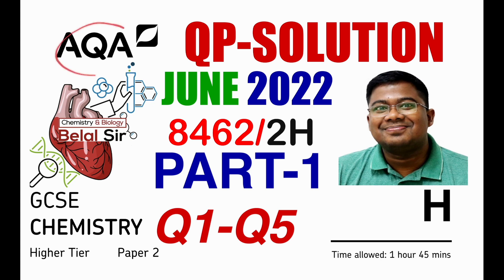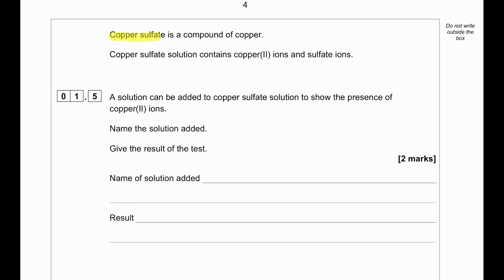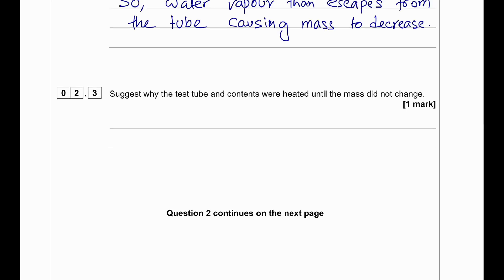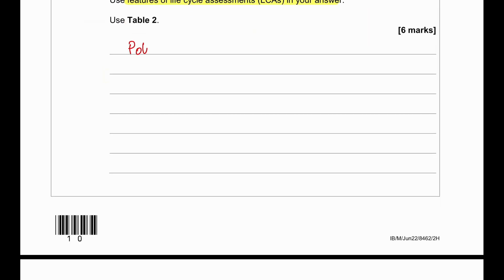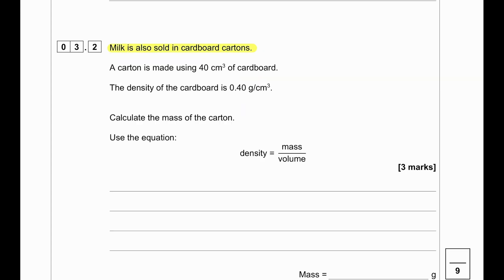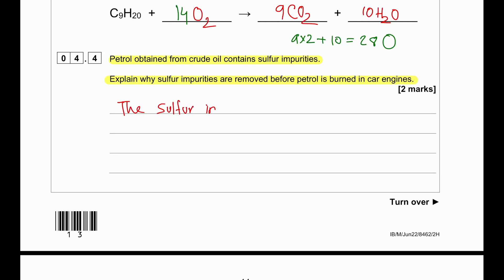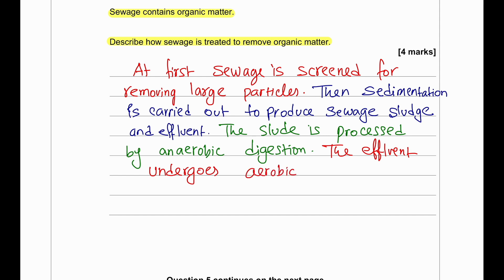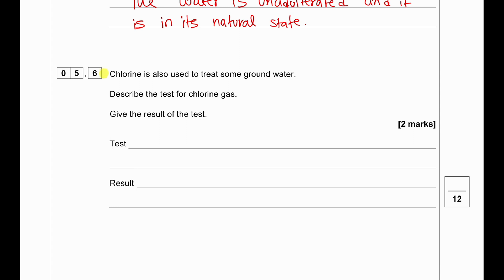AQA GCSE CHEMISTRY 8462/2H JUNE 2022 QP PAPER 2H PART 1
Hello Everyone

Timecodes
0:00 Introduction
0:14 Q1
3:19 Q2
6:03 Q3
9:29 Q4
13:16 Q5